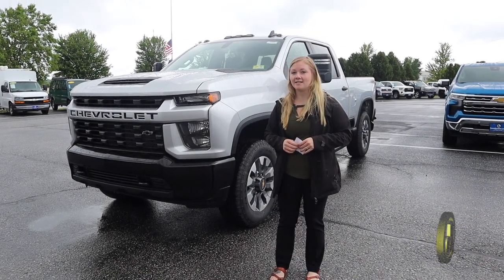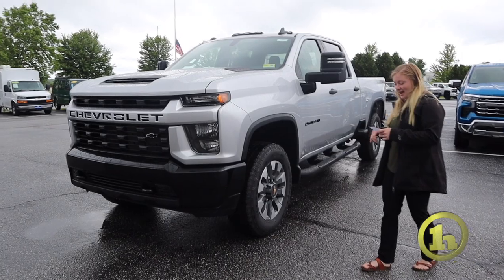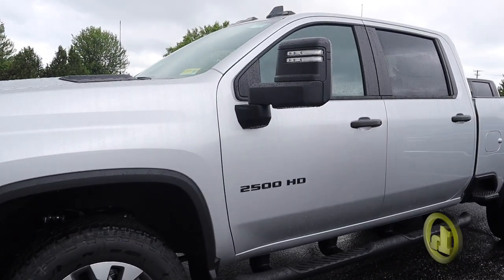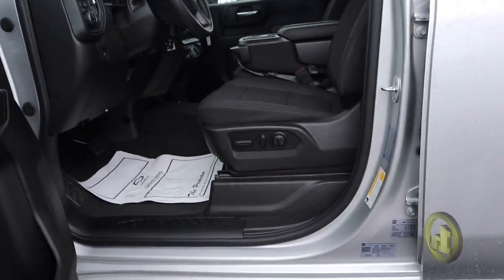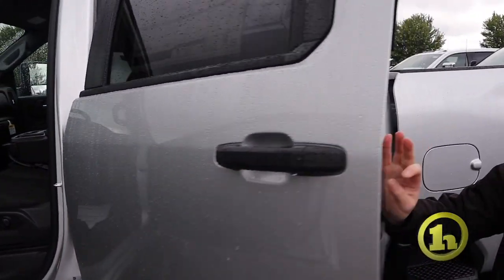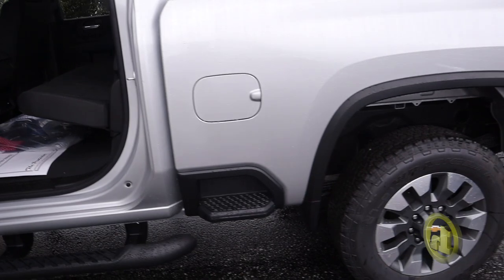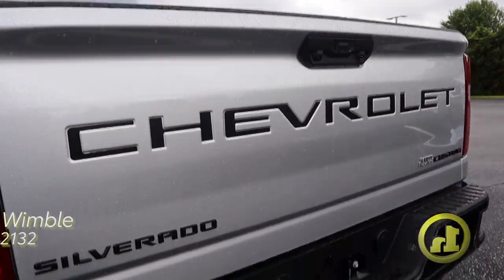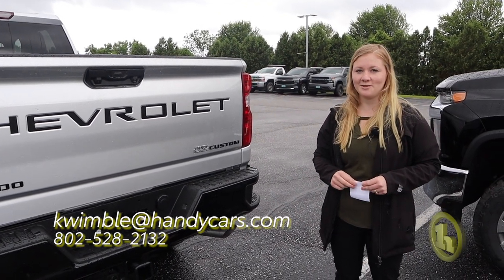Silverado for Christine - From Kaitlynn Wimble